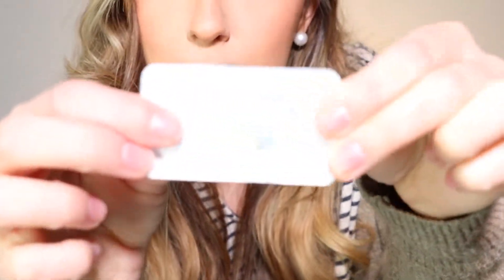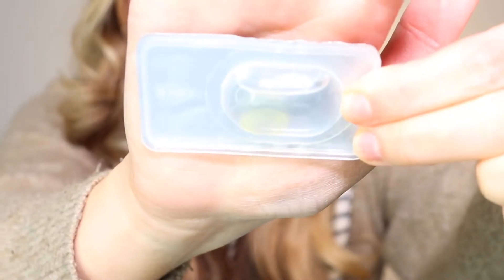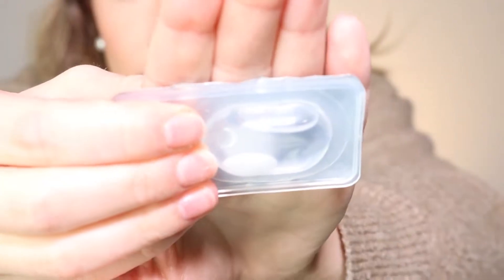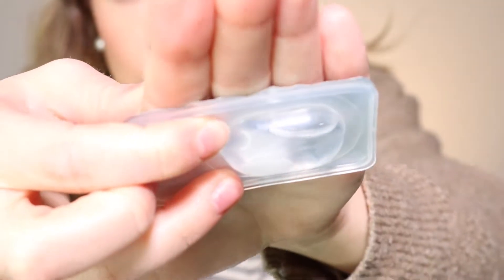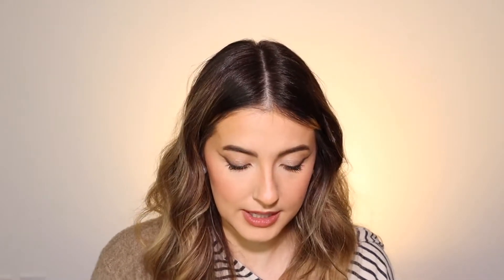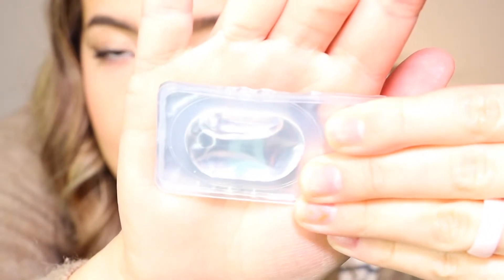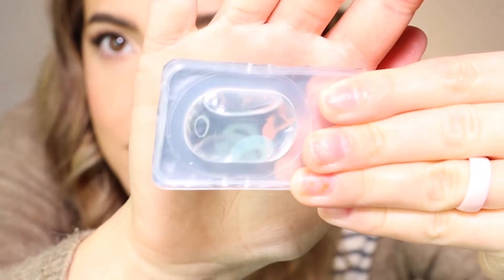Doctor Li colored contacts try on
Today we are trying out Doctor Li colored contact lenses! I've worn contact lenses all my life, but have never tried colored contacts! I do get commission from the code/link below, if you would like to purchase, but as always, all thoughts and opinions are my own!

XOXO,
Brooklyn Kaye

Lenses tried:
Polar Lights Yellow Green
Blind White Out
Polar Lights Blue Grey
Tiffany Blue